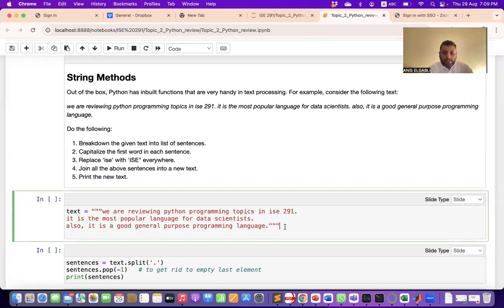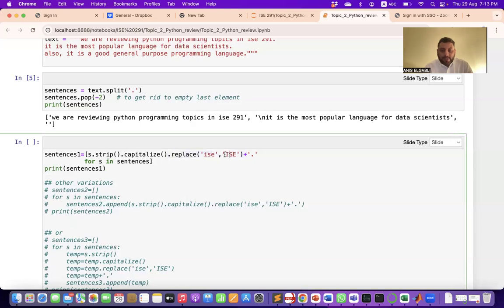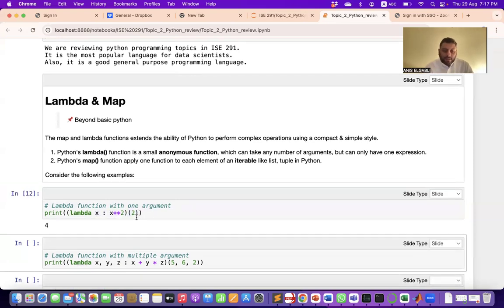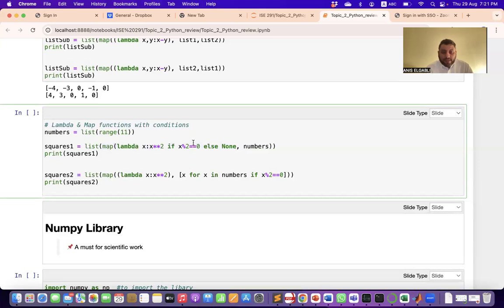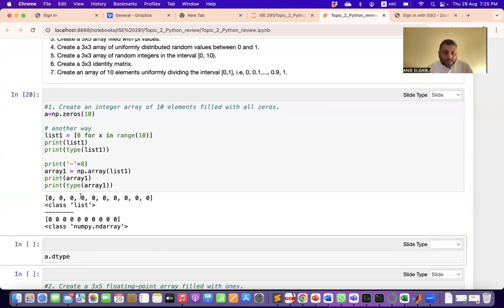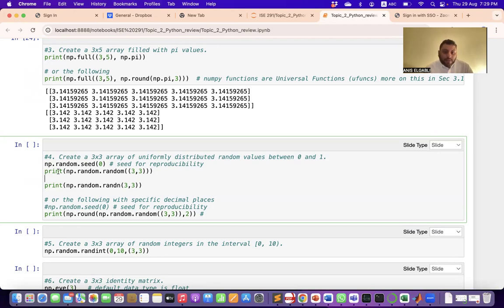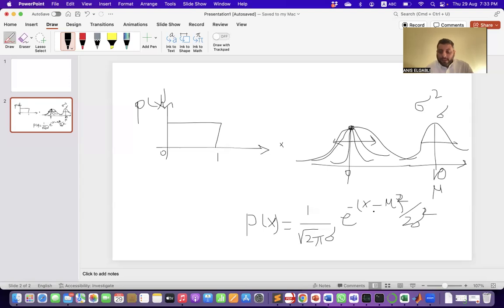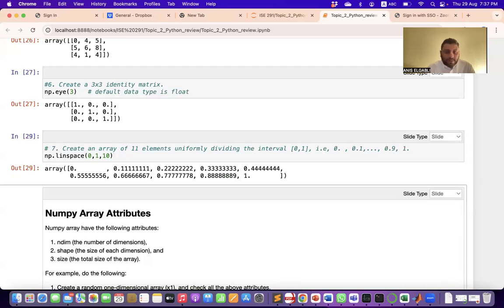Topic2 Python Review Lec2